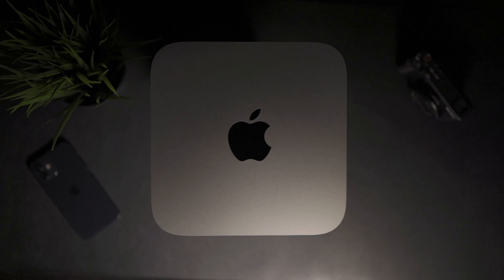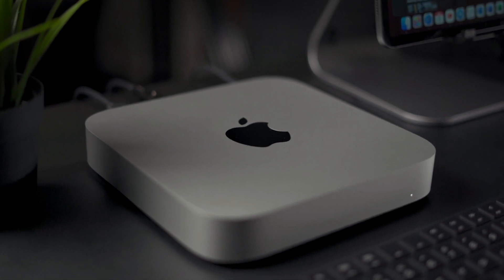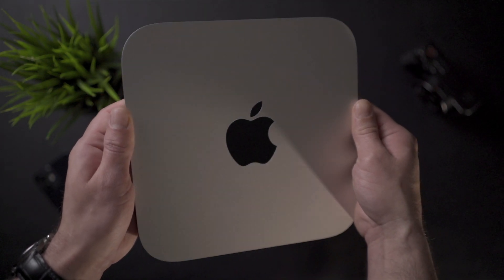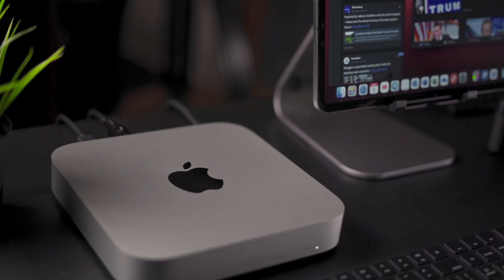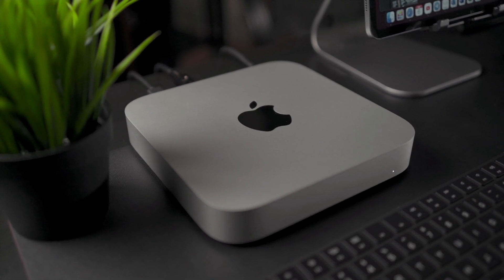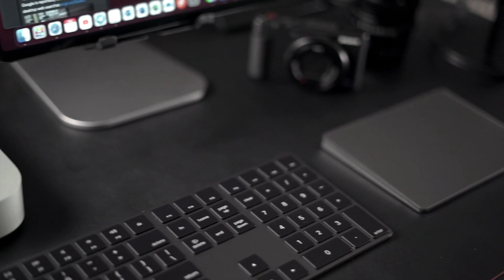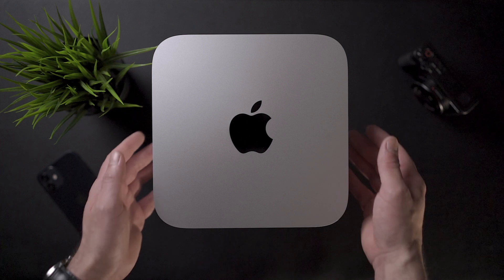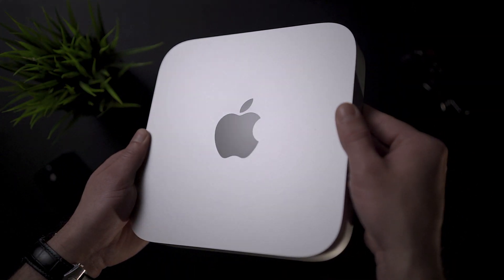Mac Mini M1: Is the first new generation worth the upgrade?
With the new Macs being introduced bringing a new generation of Apple in house developed processors, there are big changes in performance and some issues that you should be aware of before making your purchase decision.
In this video I would like to help you figure out if this machine worth the upgrade, I will also try to help by giving some recommendations around the options to chose, 8GB RAM vs 16RAM.